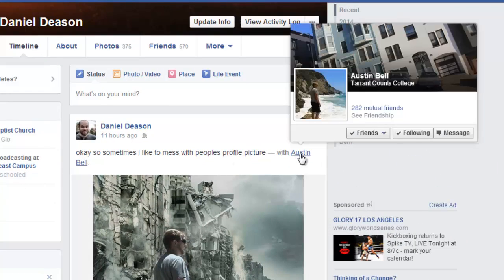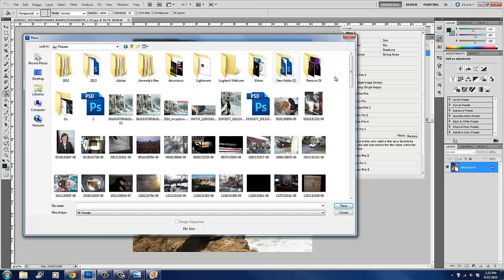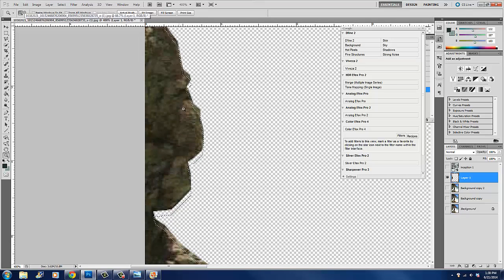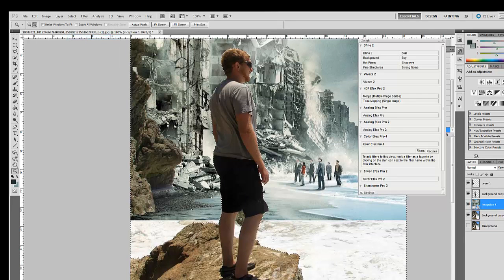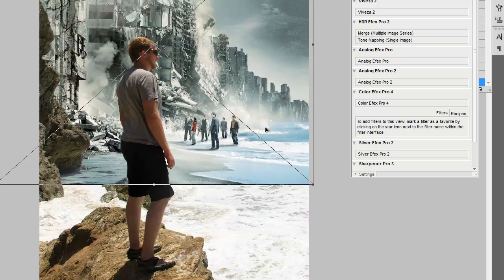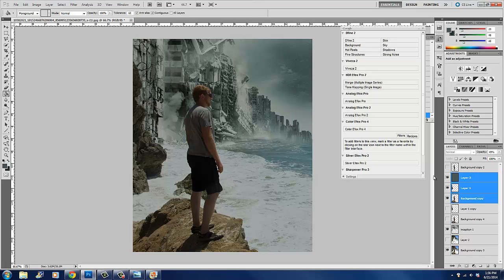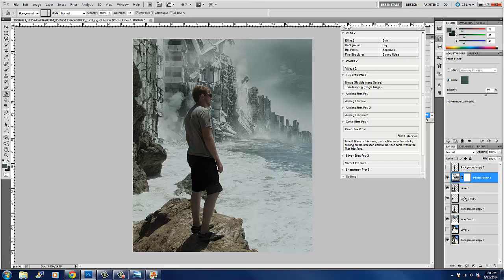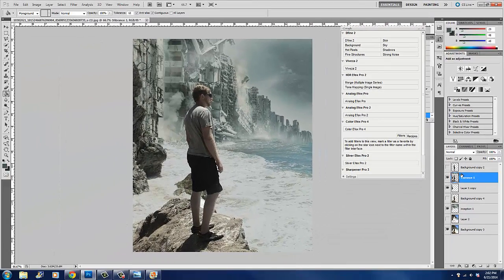Inception edit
fun little edit I did, I like to edit peoples profile pictures